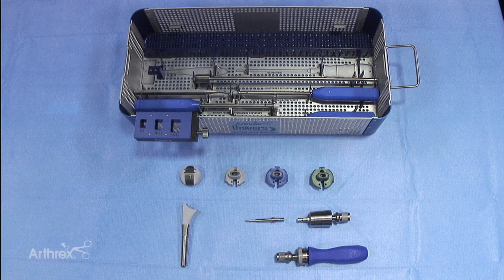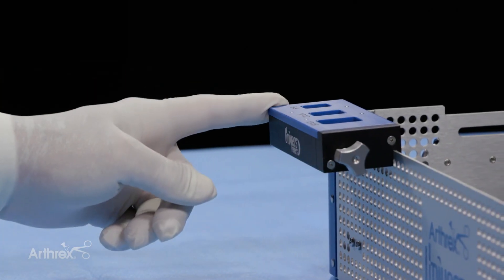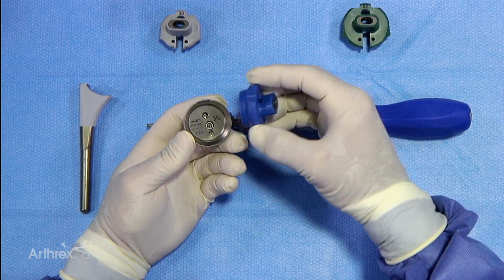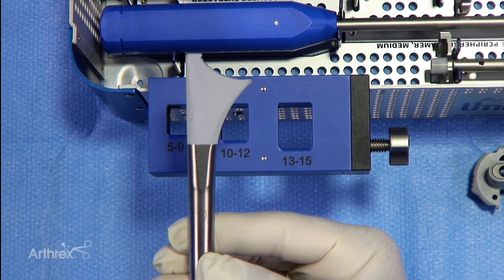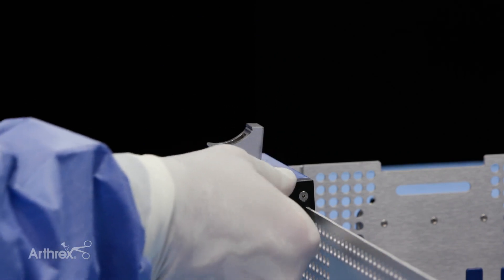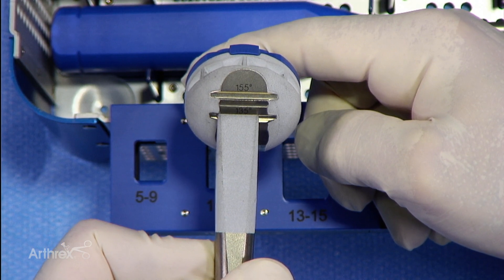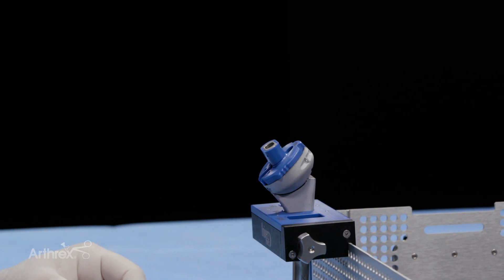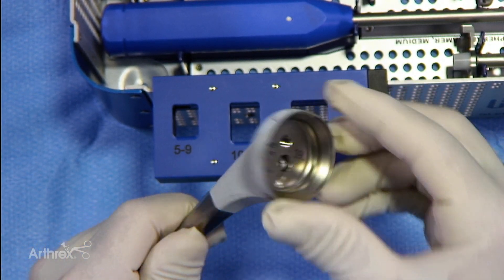Univers Revers™ Humeral Implant Assembly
Anthony Romeo, MD, (Chicago, IL) demonstrates the Univers Revers™ humeral implant assembly technique and discusses implant options.